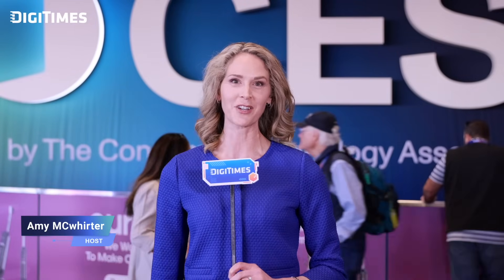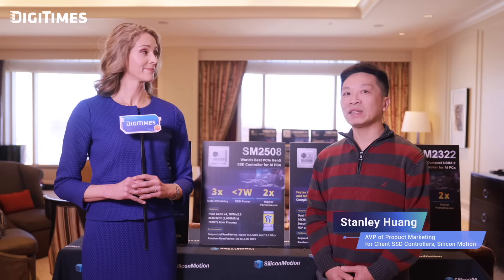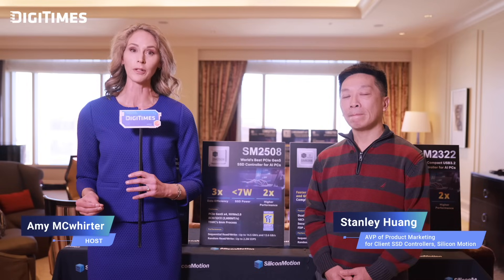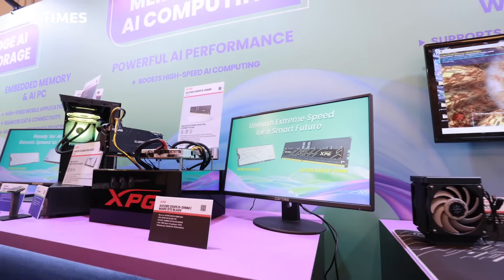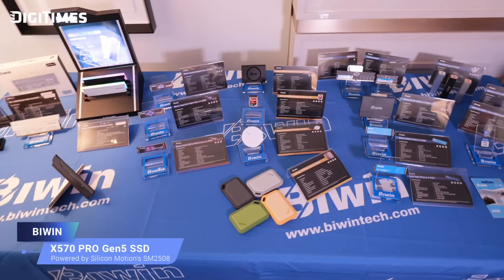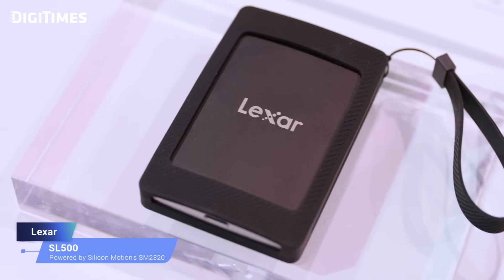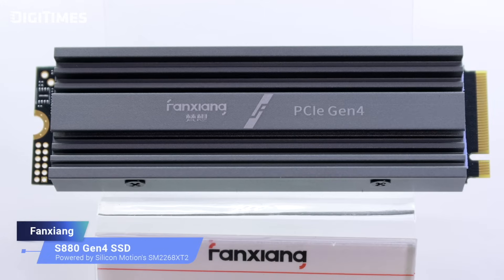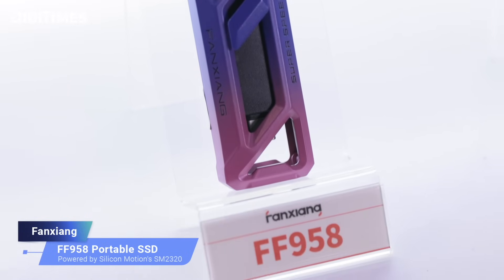Straight from CES 2025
Embark on a journey through CES 2025 with your host, Amy Mcwhirter, as she navigates the cutting-edge technologies shaping the future. Witness the convergence of AI and consumer electronics, with interviews from industry leaders showcasing groundbreaking innovations and envisioning the future of tech.

01:03 Silicon Motion
04:44 ADATA
09:25 Biwin
11:28 Lexar
14:00 Fanxiang
Host｜Amy McWriter
Guests｜Stanley Huang, Luca Di Fiore, Lizette Lynch, Sherry Chiang